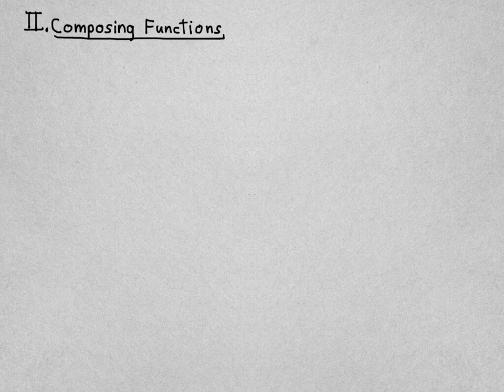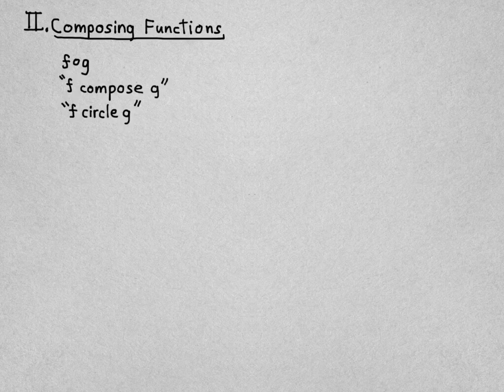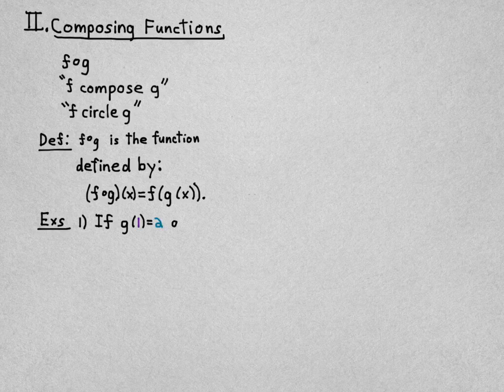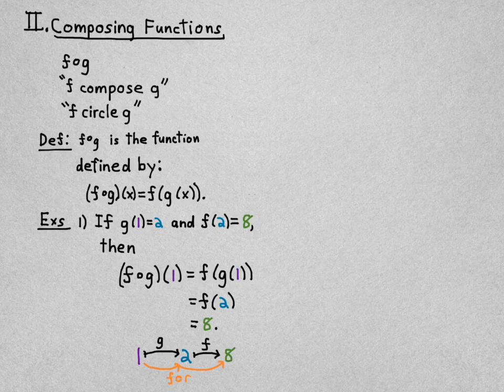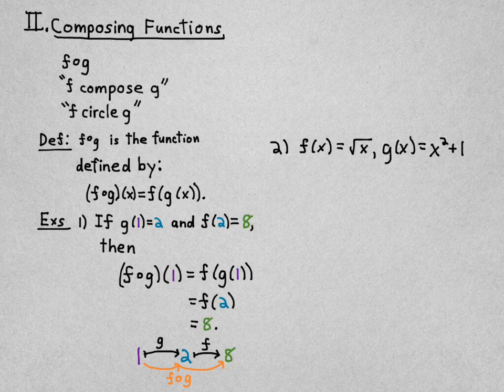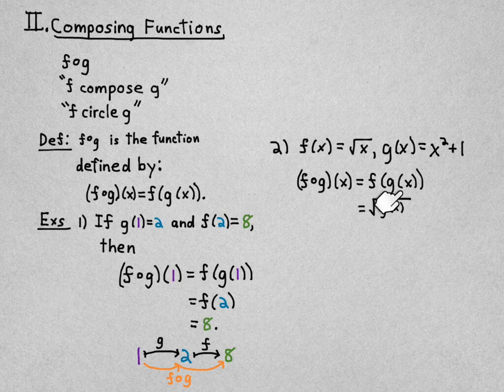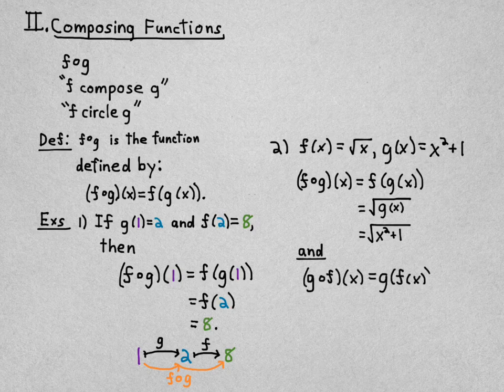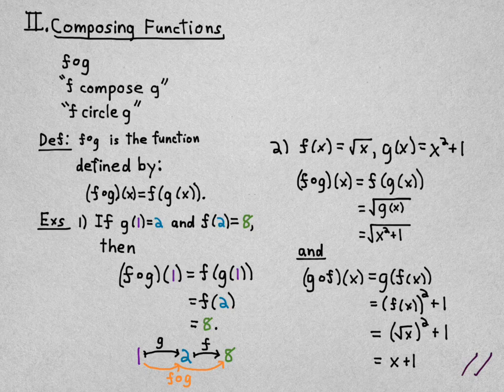4.3.3 Composition Defs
Math 1300 Precalculus. The composition of two functions and two examples.